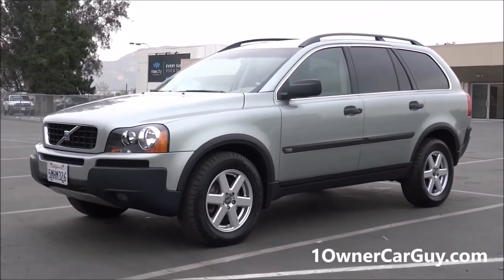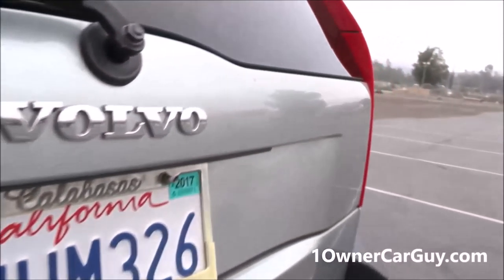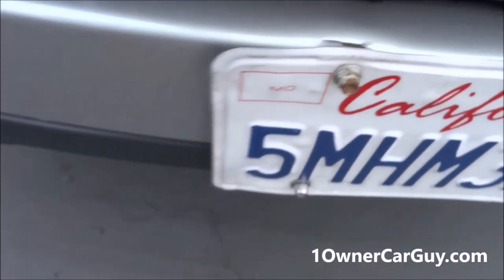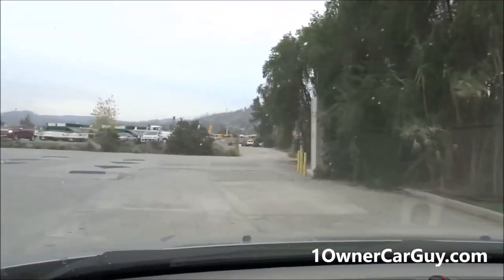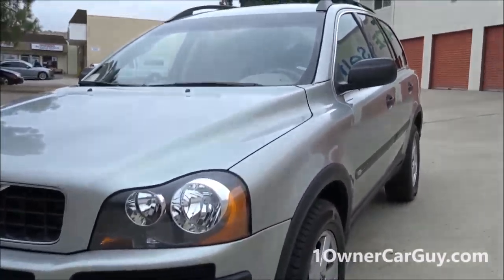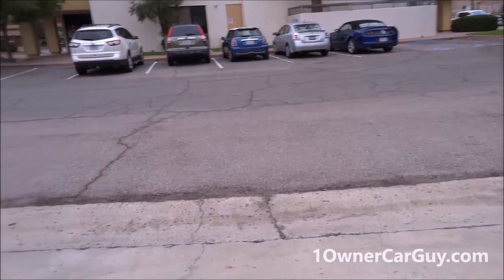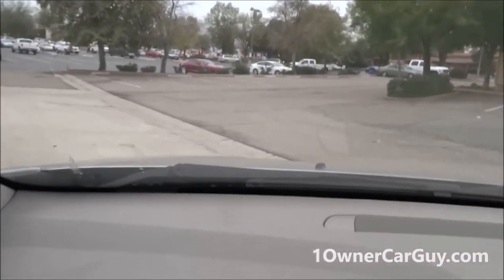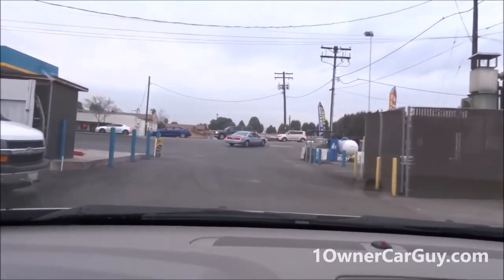Volvo XC90 Turbo SUV 3 Row Full Video Review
Volvo XC90 CUV Nice clean low mile rig and ready to roll Beautiful Color that I don't even know what to call For Sale Low Prices and Clean Cars

If you want to buy Wholesale Vehicles at Dealer only Auto Auction hopefully you will like these Videos. Make sure and check out the others on my channel over 3000 of them here!!

1 Owner Car Guy   (Nathan Wratislaw)